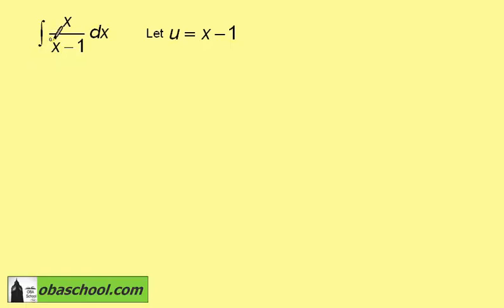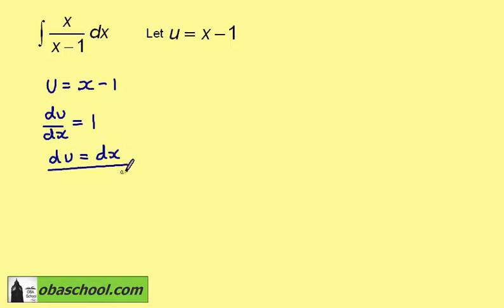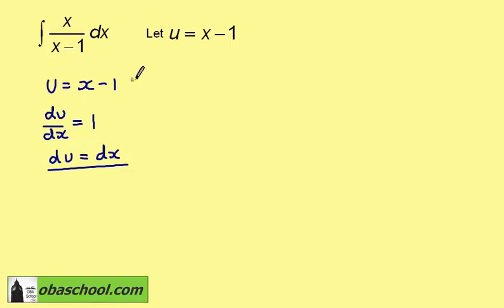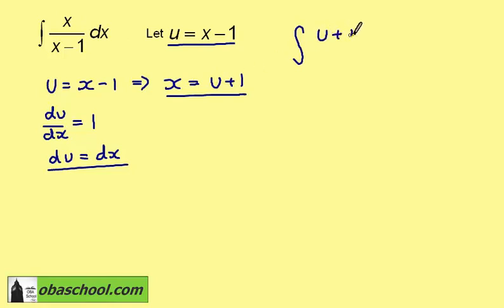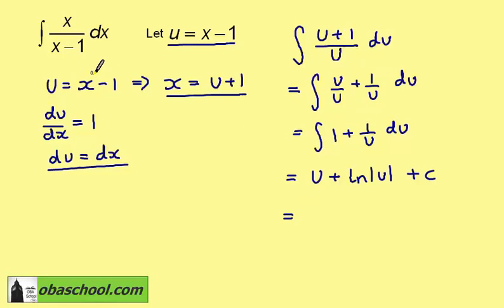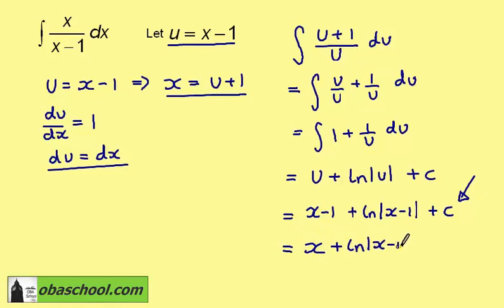Integration - 1.18 Integration by Substitution - Integration by Substitution ex4